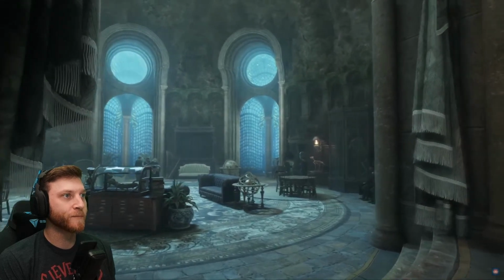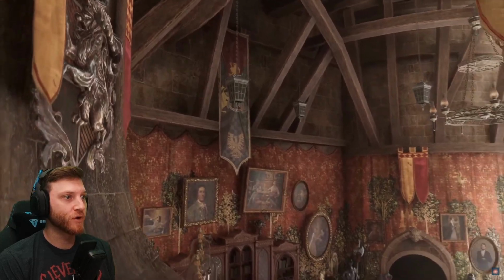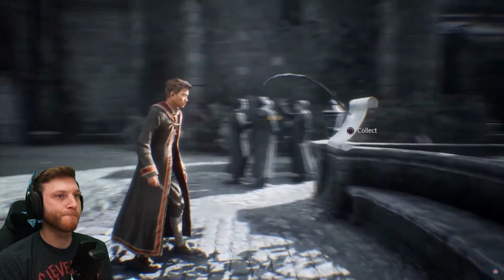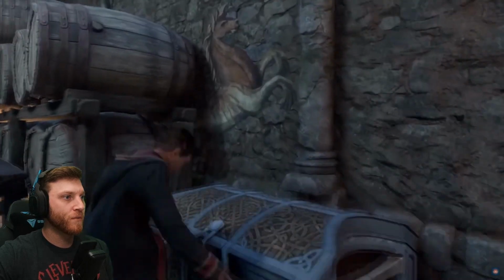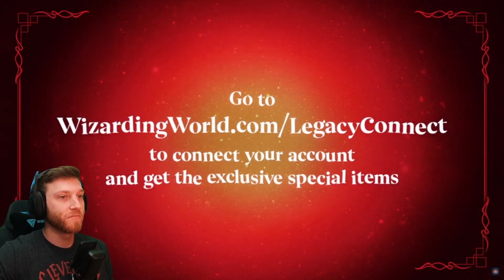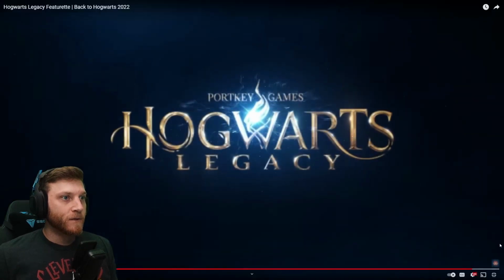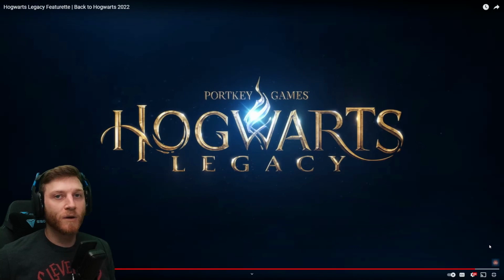NEW Hogwarts Legacy Common Room Footage Reaction!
Check out me reacting to the Back to Hogwarts Day new Hogwarts Legacy Footage!

Are you new around here? I make nerdy content of all kinds such as news, reviews, entertainment, gameplay and more!